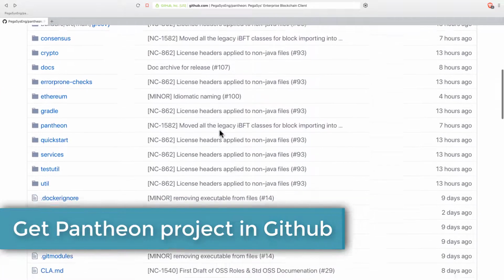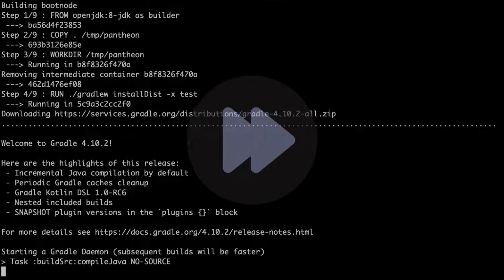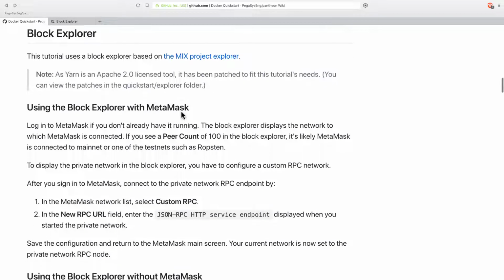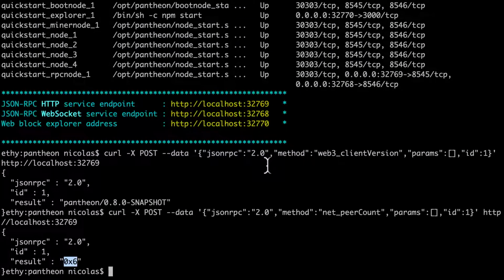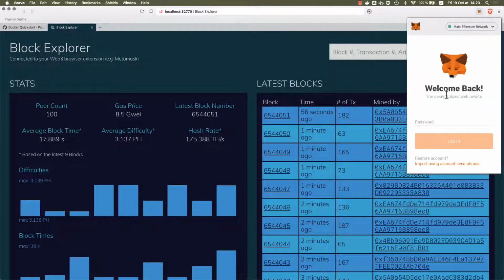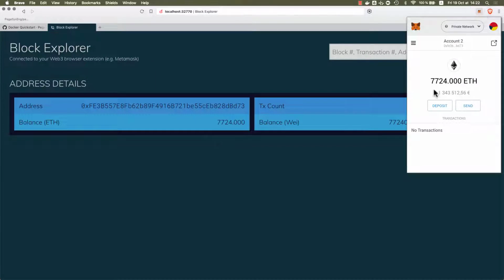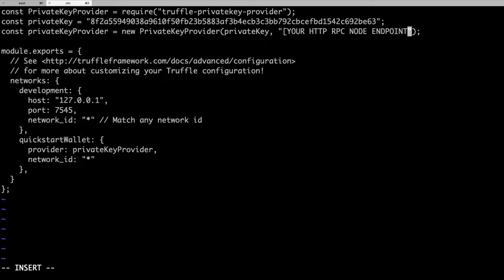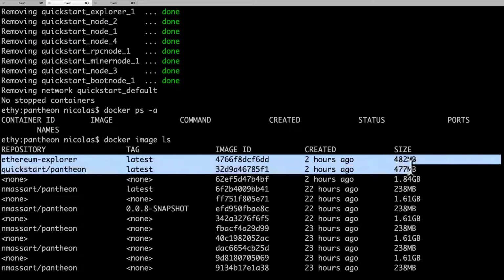Pantheon: Start a Private Blockchain Network in Java with Docker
This tutorial shows how to create a small private network of nodes with Pantheon, an Ethereum Java client, using Docker.

Want to contribute to Hyperledger Besu? Give some good first issues a go